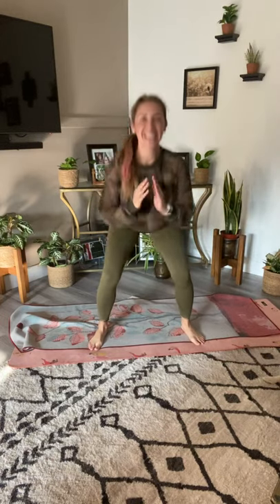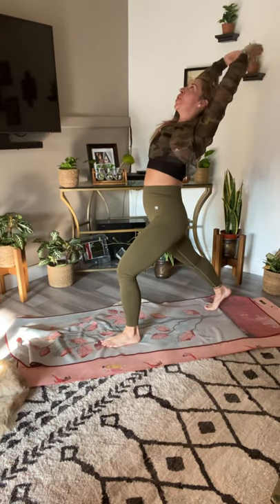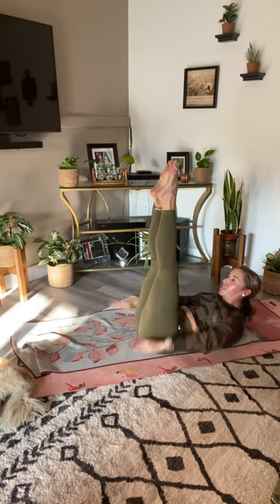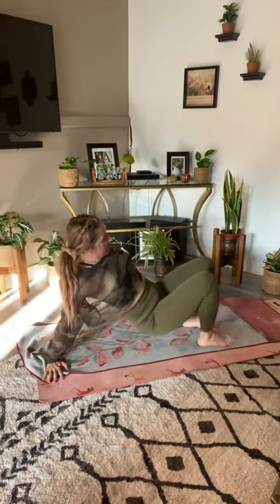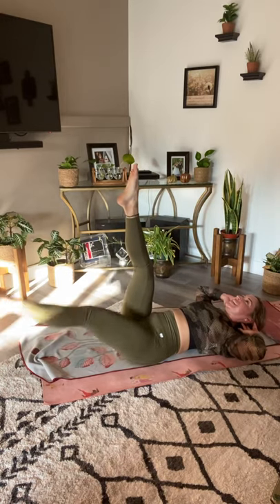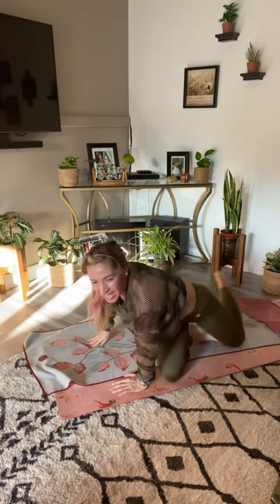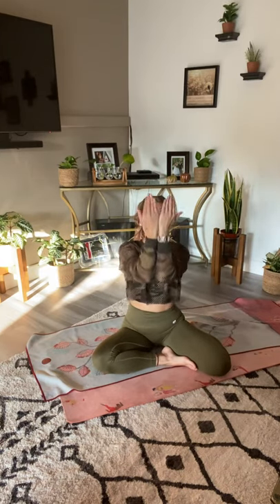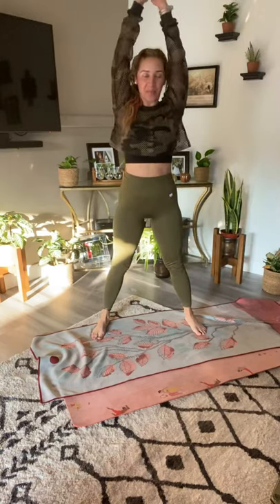Pop Pilates 17 CMC PE